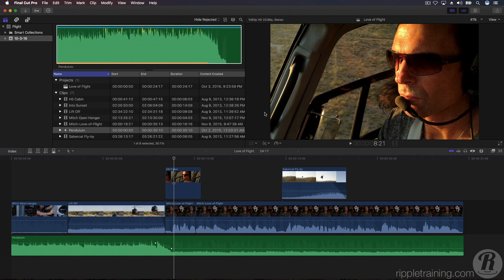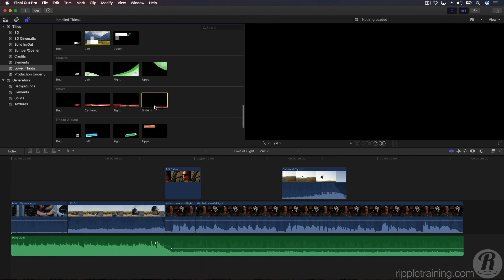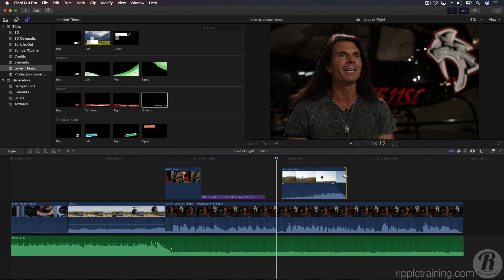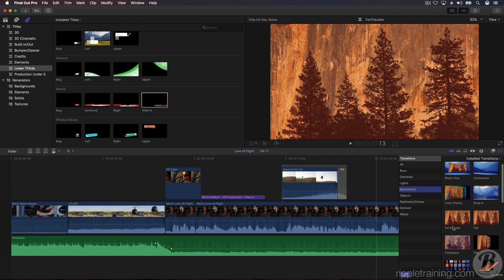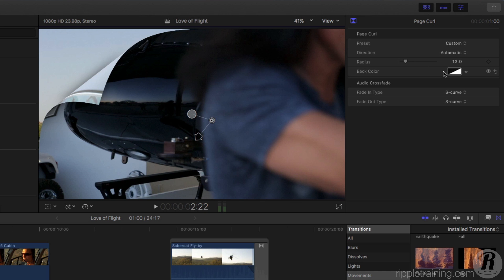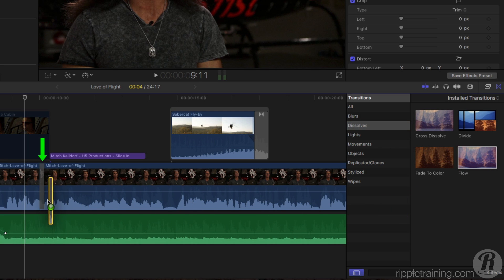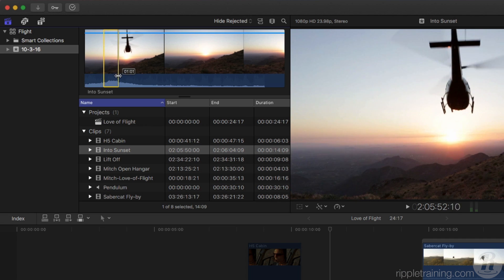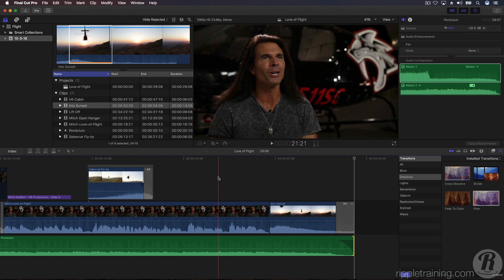Getting Started in Final Cut Pro 10.3 Lesson 6: Adding Titles & Transitions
In this lesson you’ll add a lower third title to introduce your subject and apply a magical new transition that hides material that was removed from an interview.

Want to follow along with Steve in FCP X? You'll find the project media on this page: